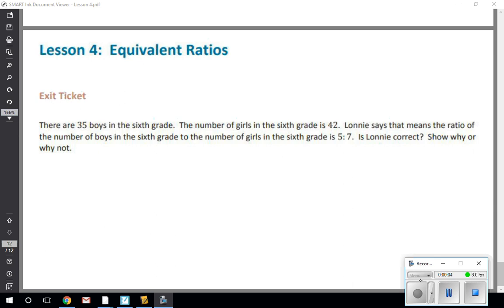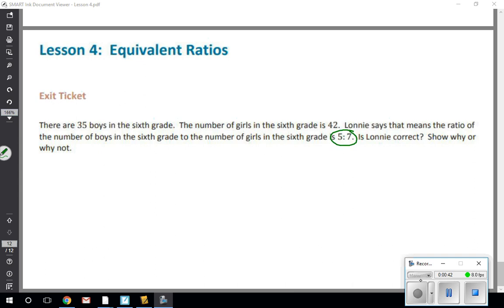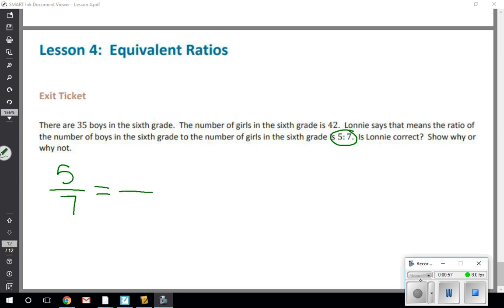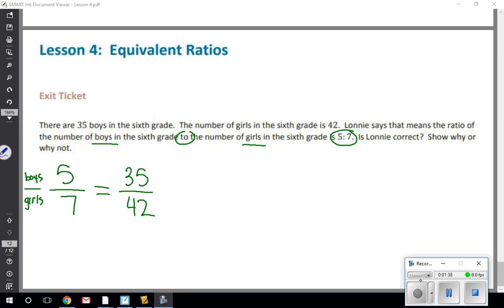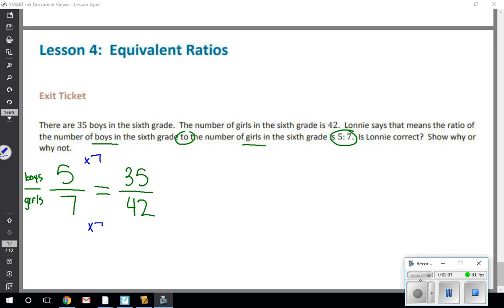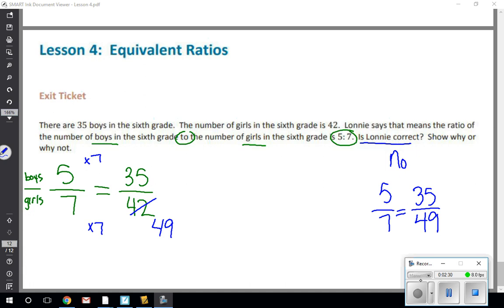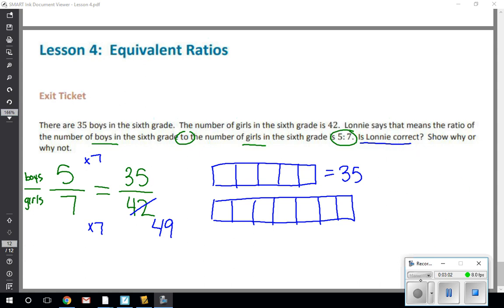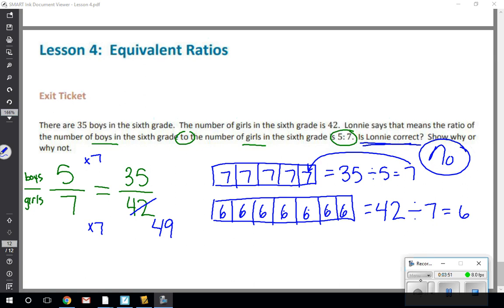6th grade module 1 lesson 4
equivalent ratios